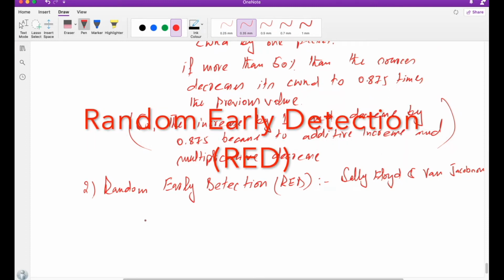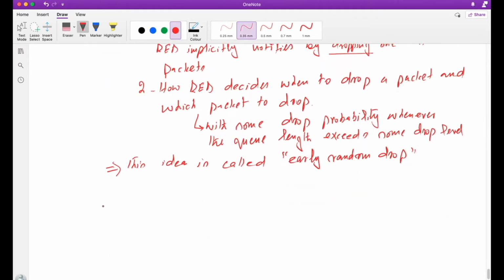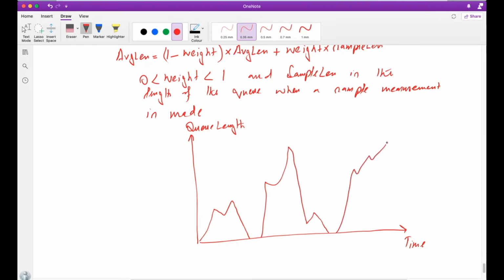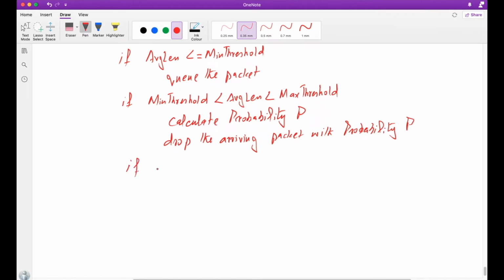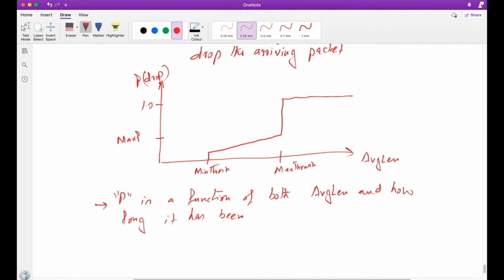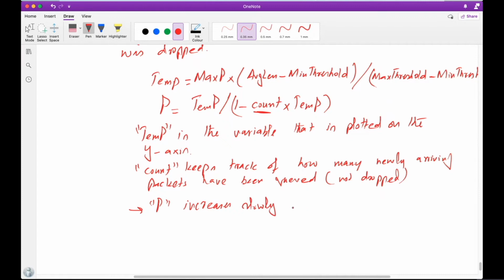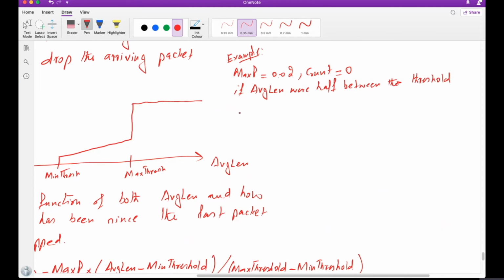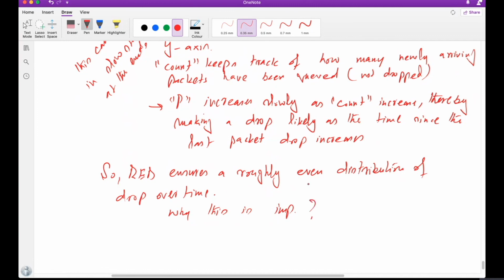Random Early Detection (RED)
0:00 Difference between RED and DECbit
4:00 Computation of Average Queue Length
7:15 Why Average Queue Length?
9:00 Min. and Max. Thresholds
9:48 Understand Drop Probability with the help of a Scenario
17:44 Drop Probability: TemP
18:33 Packet Drop Probability
22:50 Avoid Packet Drops in Clusters
24:08 Example
29:13 RED Ensures Roughly Even Distribution of Drops over Time